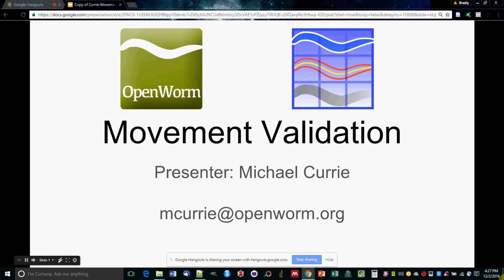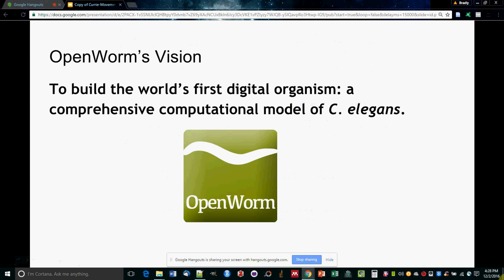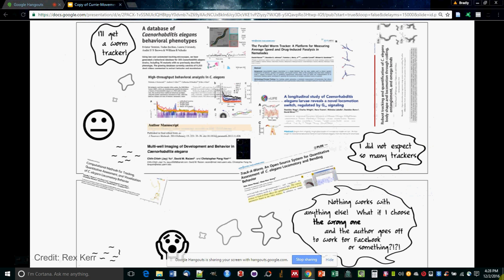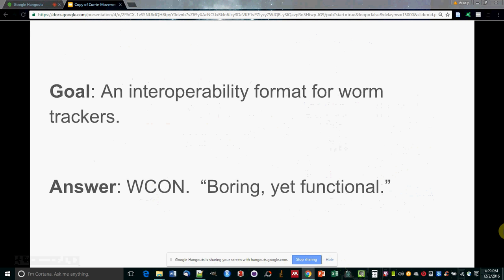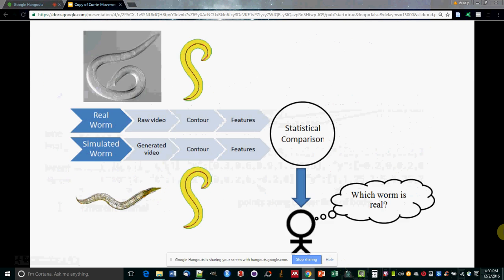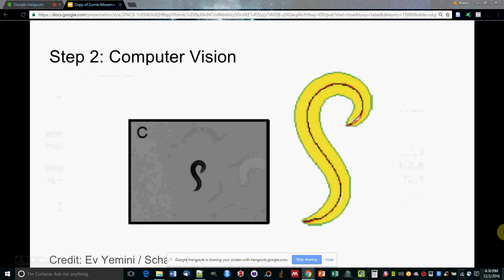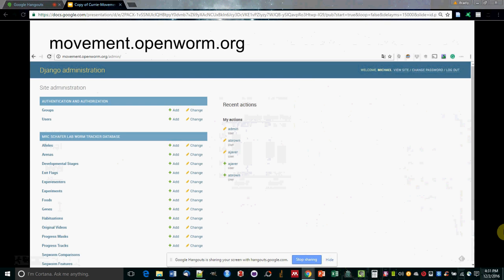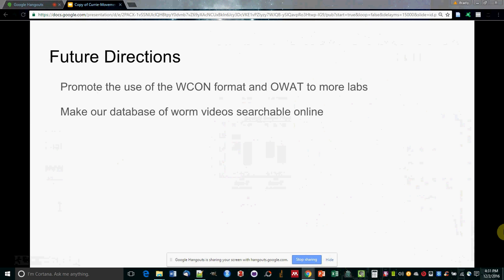OpenWorm Open House -- Movement Validation overview.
OpenWorm Open House Flash Talk given by Michael Currie on Movement Validation, October 25, 2016.